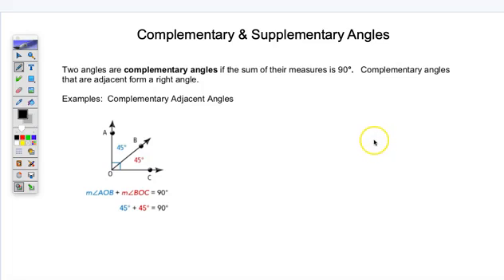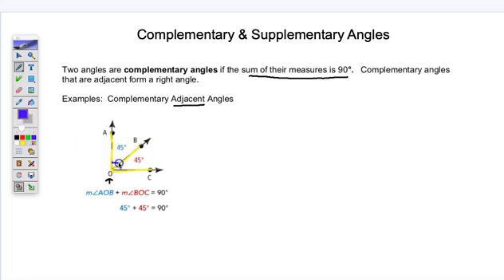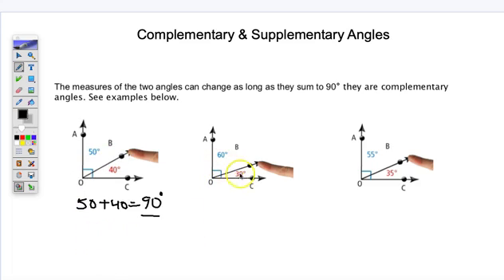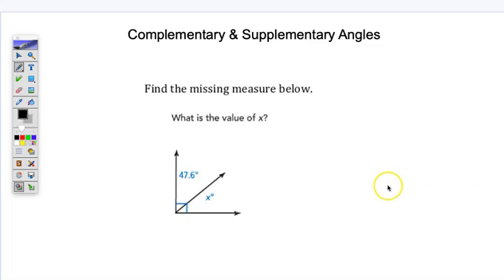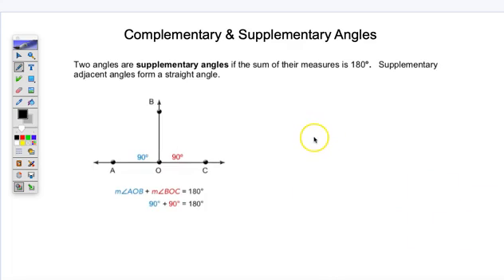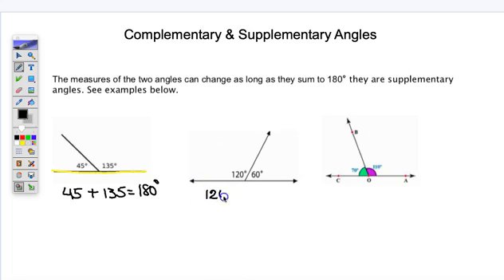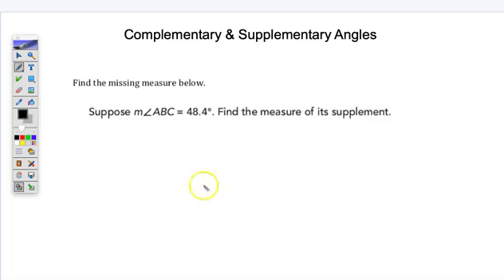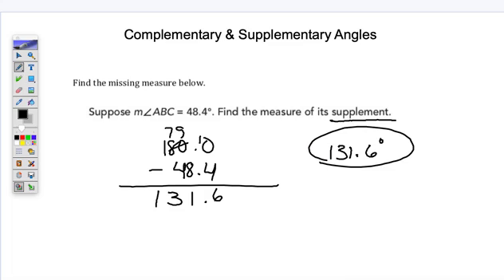Complementary & Supplementary Angles